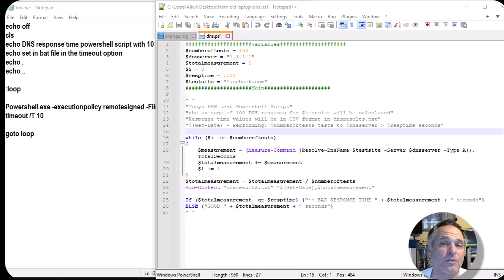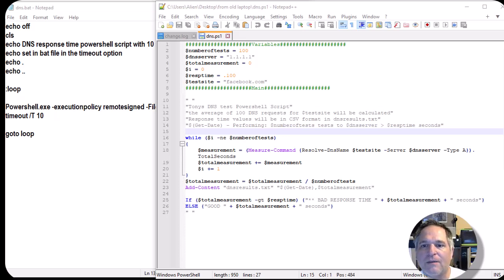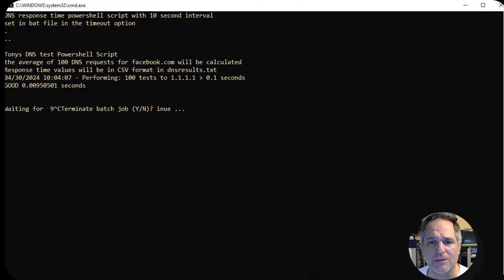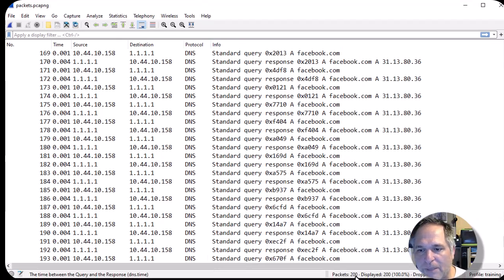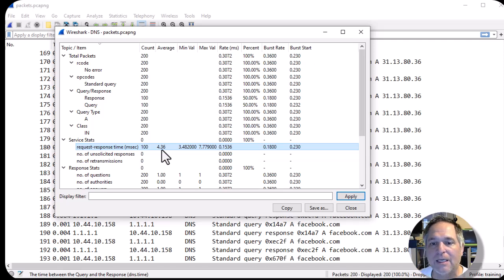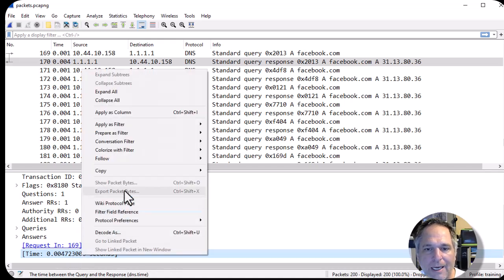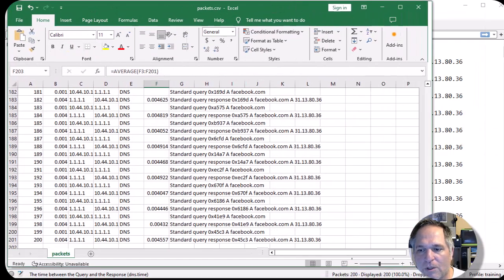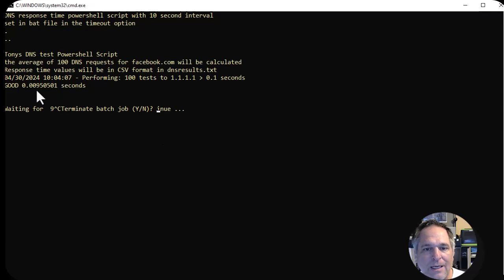dns response script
Baselining DNS Response Script and Wireshark
Since people have expressed interest in more of the following:
- No nonsense short videos
- Explanations on how to do things
- More baselining examples
- More script examples
I decided to combine them all into one video that is still under 5 minutes.
In this example, I baselined how close to wire speed my Powershell DNS response script is.
I also show you where in Wireshark it reports DNS response time and cover how accurate it is.
For those of you who want the powershell script,, you will have to go to get if from the article since youtube doesn't like angled brackets...